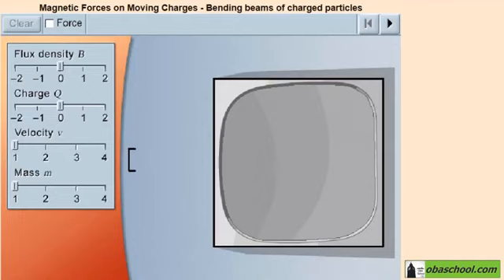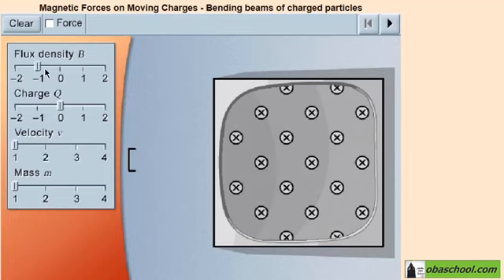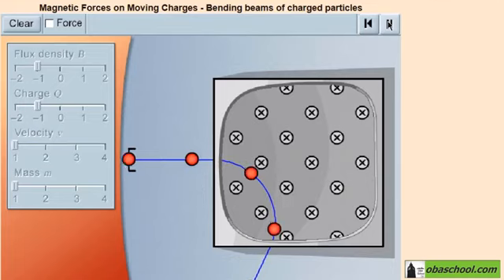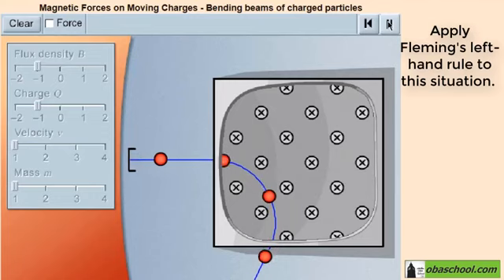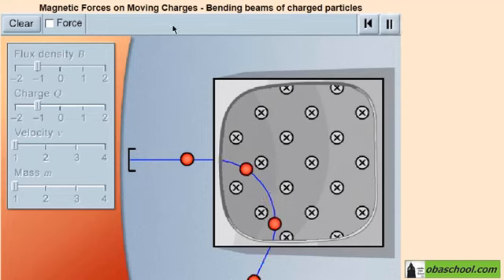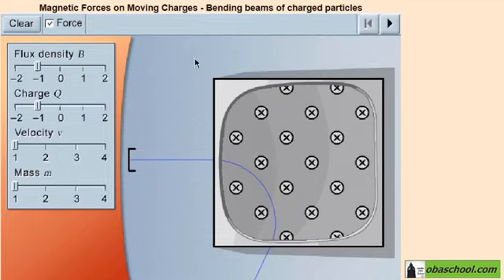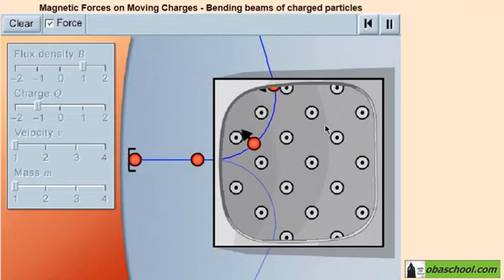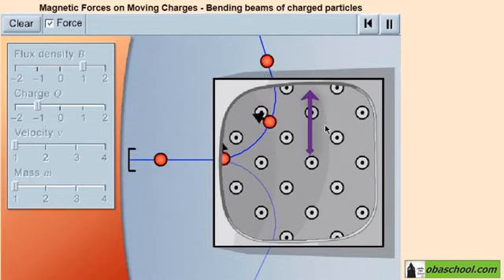Magnetic Fields – 1.27 Moving Charges in a Mgntc Field – Bending Beams of Charged Particles